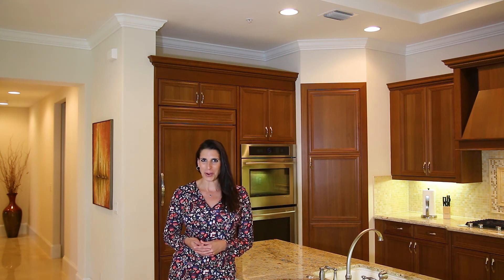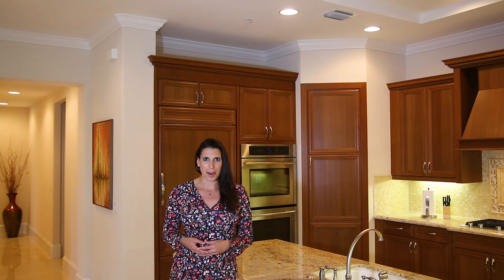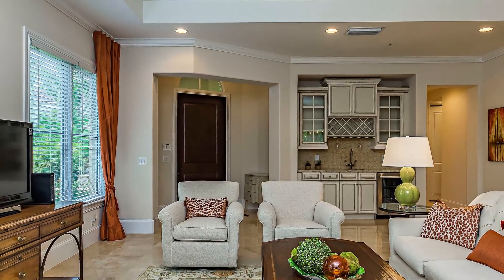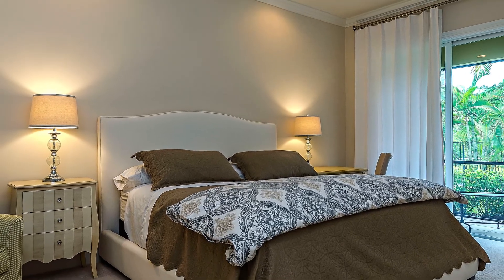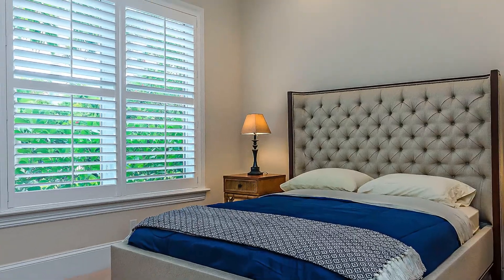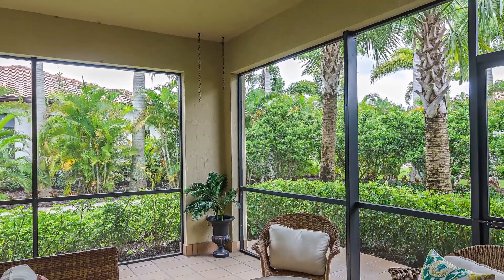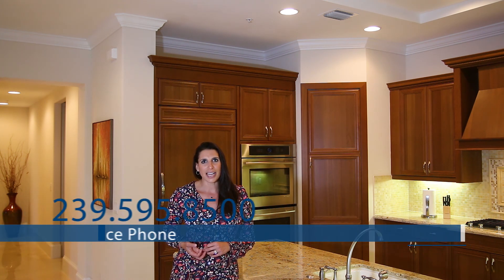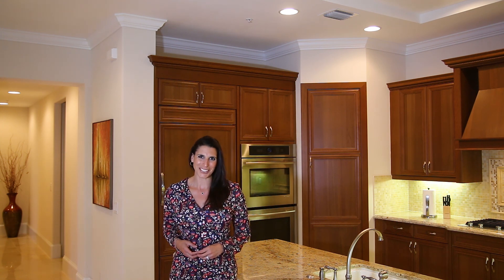Luxurious & Easy Living in This Grey Oaks Condo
Thank you for all the amazing feedback to last week’s premiere of our real estate video tours that are now a new part of Yasmin’s weekly video blog. In case you missed this stunning Grey Oaks home located on Cocoplum Way you can see it

Today, Yasmin’s video blog focuses a 3 bedroom 3 bathroom, pristine Condo located in Grey Oaks. This ground level unit, occupying 2557 sq ft gives you a single family home living experience, with the Condo ease of maintenance.

Buying a Naples home? Search all homes for sale

Fahada Saad, PA
Yasmin Saad, PA
Janice Fonda
The Saad Team
Premier Sotheby's International Realty
4001 Tamiami Trail N
Ste 102